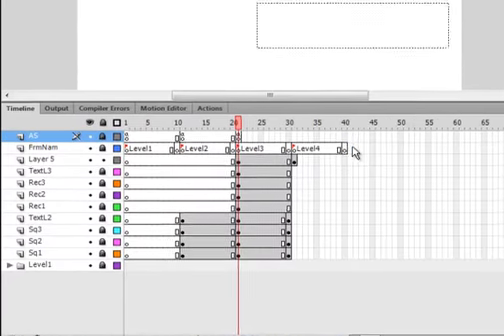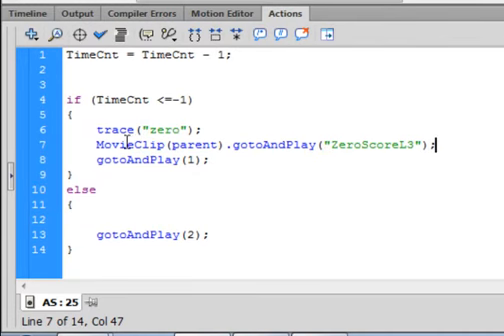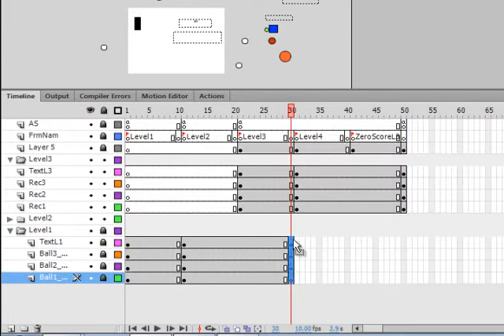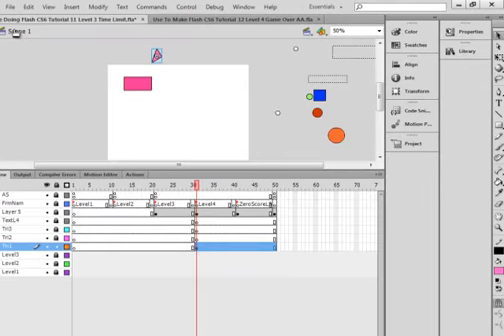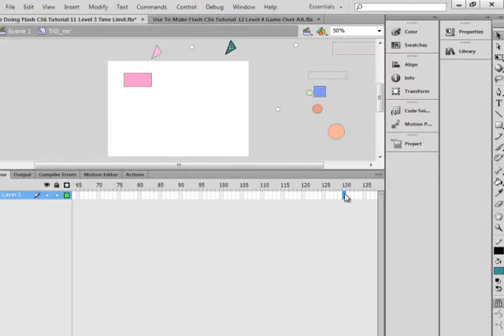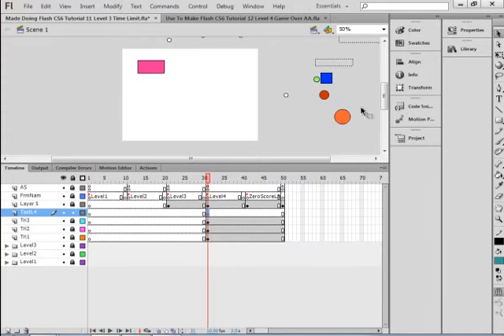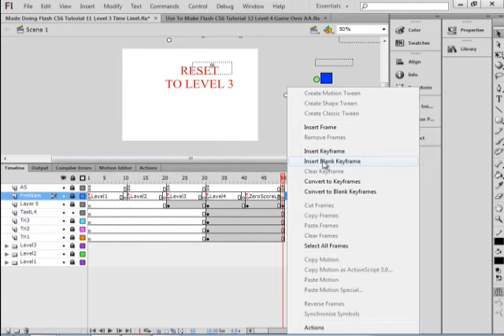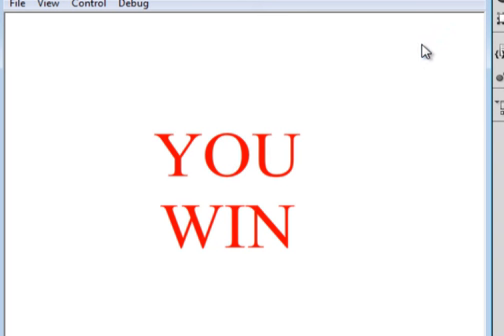Flash CS6 Tutorial 12 Level 4 Game Over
We will allow the score of level 3 to be reset to zero when the user is forced by time limit to reset level 3. We will add a level 4 which has more moving targets. If the user hits enough targets she/he will win the game. There is still a little more to be done for this level 4.